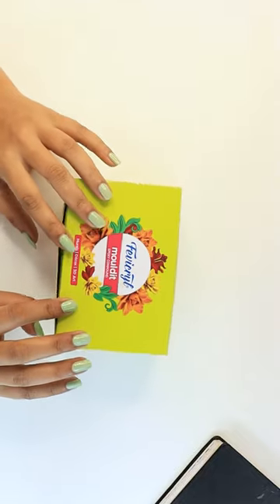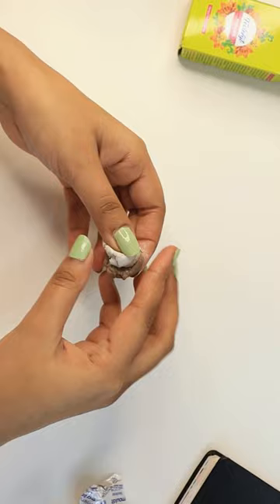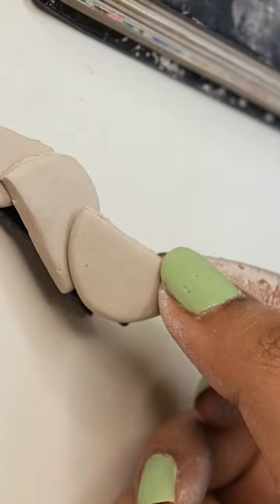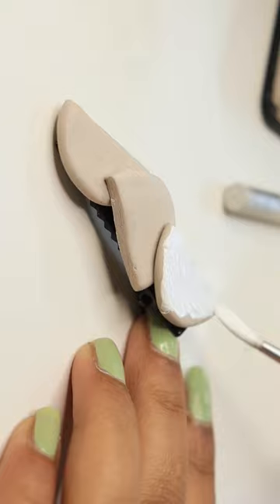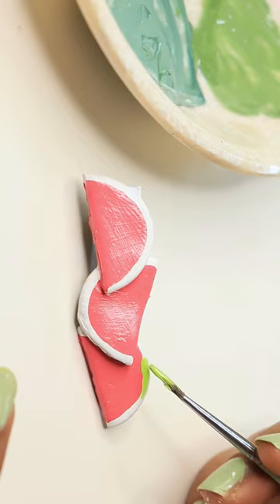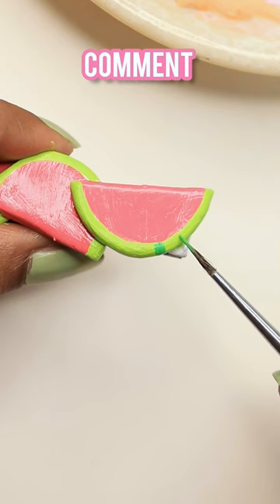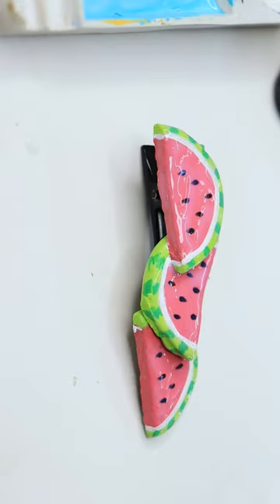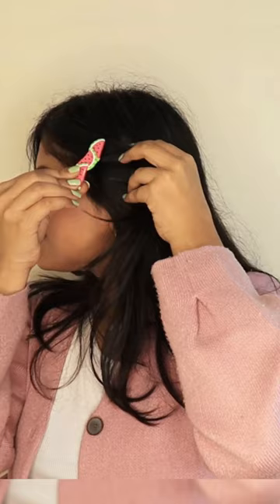DIY Watermelon🍉 Hair Clip